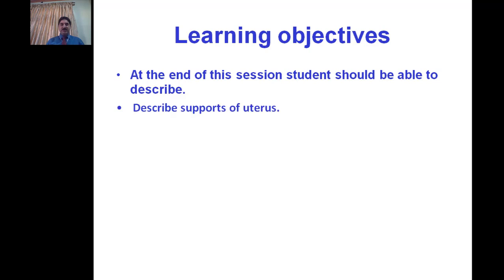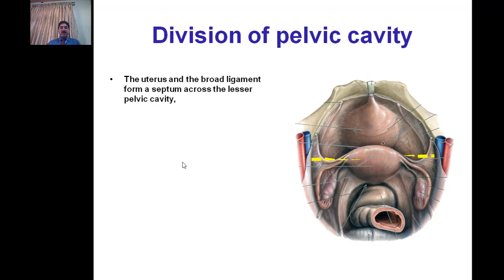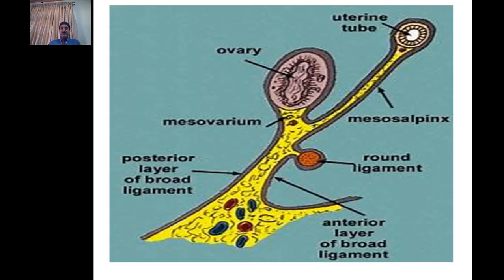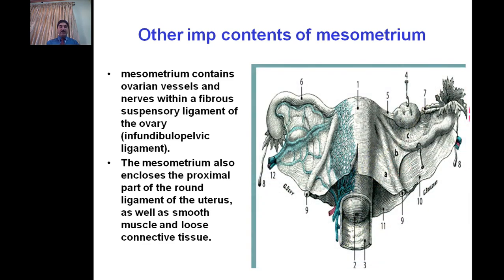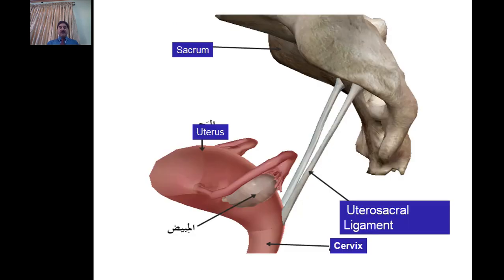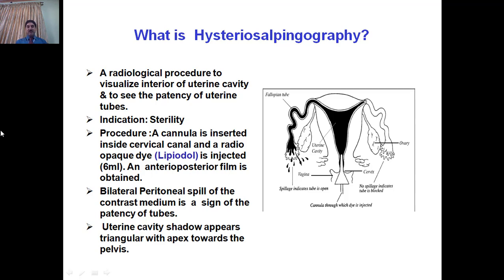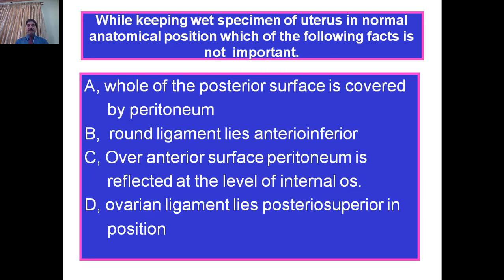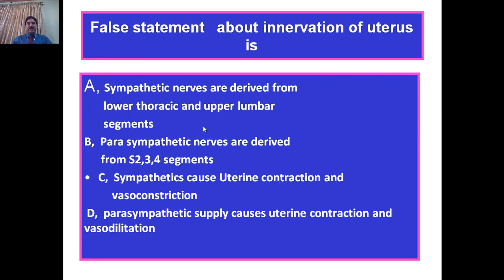Gross Anatomy of Uterus Part II by Dr Mohammad Saleem Itoo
This Video explains Gross Anatomy of Uterus (Part II) in a simplified way. It is an educational video and includes both theory and graphics. I believe that it may prove very helpful for undergraduate and postgraduate students of Anatomy and allied subjects. The video can be used even by teachers to prepare their classes as this video is based on animated Power point presentation. It gives a real class room feel to the students. Graphics used in this video have been animated for easy understanding of students. Total duration of this video around  31 minutes. Teaching material used in this video has been taken either from standard text books like Gray’s Anatomy or downloaded from authentic sources. Learning objects have been set at the beginning and summary is presented at the end of this lecture. Some slides are repeated for the benefit of students. In this video there are question and answer sessions. Answers have been explained by the teacher. This video is uploaded for the help of students in this period of lock down. There are no Financial implications